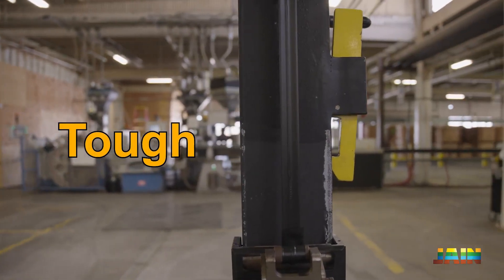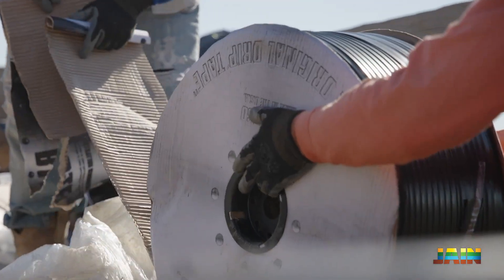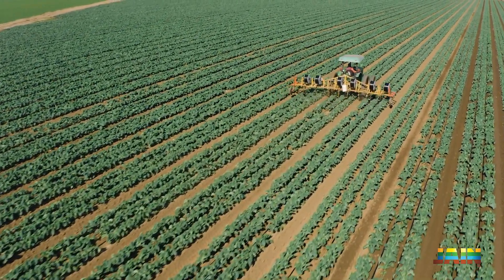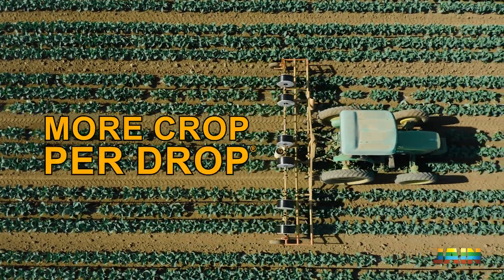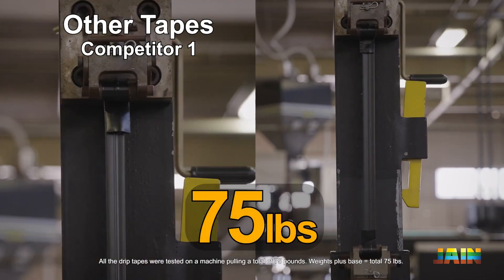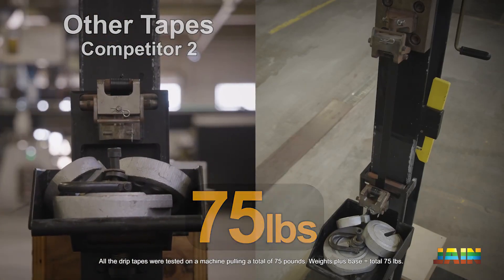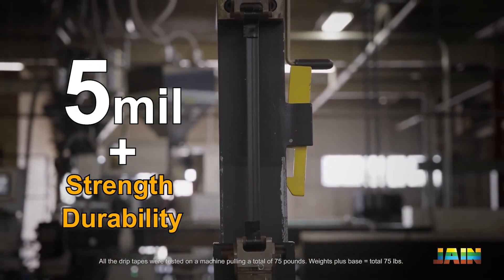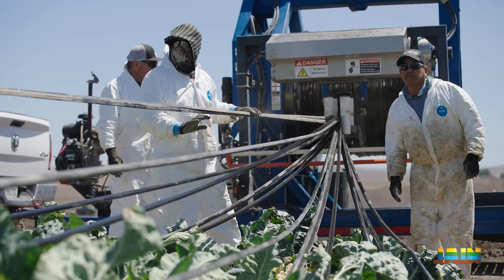Chapin drip irrigation tape STRENGTH vs all other brands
In a side-by-side comparison, Chapin drip tape proves how much stronger it is by holding 75lbs without snapping like the other brands. Chapin drip tape is:

- The Strongest Drip Tape
- Lasts a Full Season
- Provides Uniform Water Distribution
- Sustainable (Saves Water)
- Fully Recyclable

You have a lot of things to worry about in your Ag business, drip tape shouldn't be one of them.